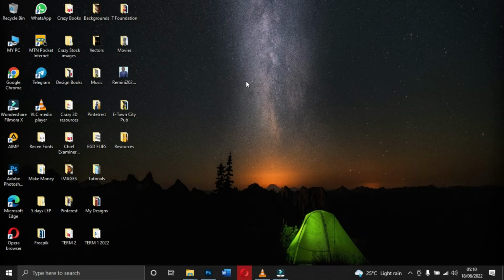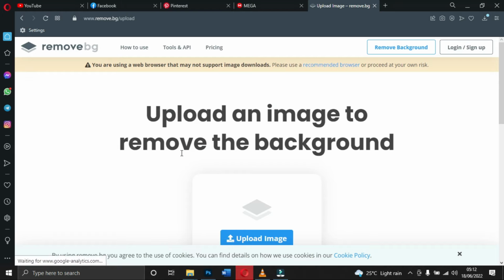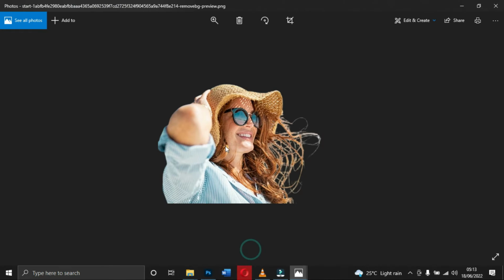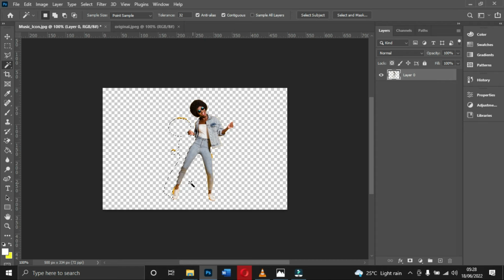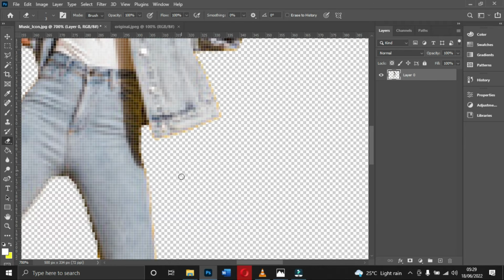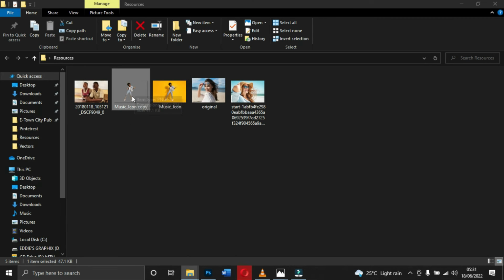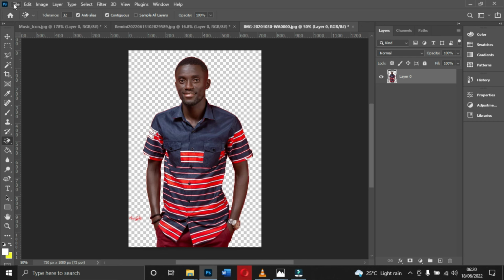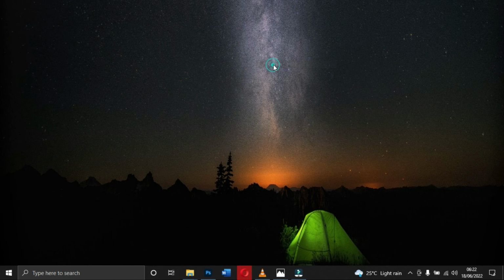HOW TO REMOVE PICTURE BACKGROUND AND TO SAVE AS PNG | Photoshop tutorial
This video is to guide you to remove background and to save your final work as PNG.